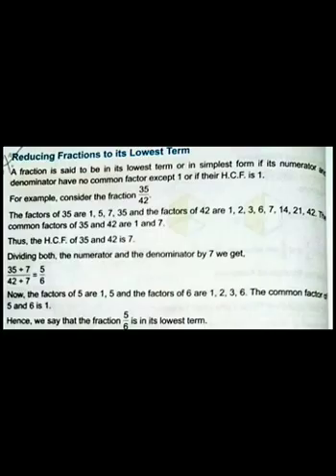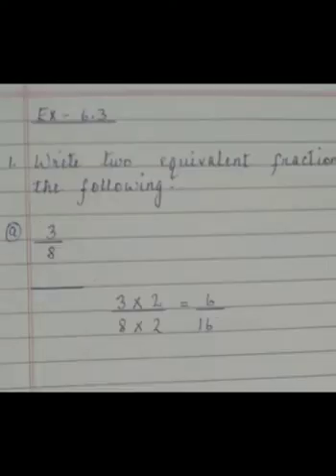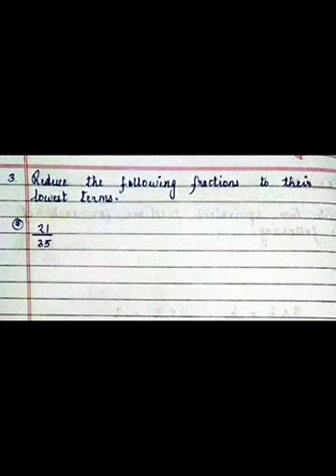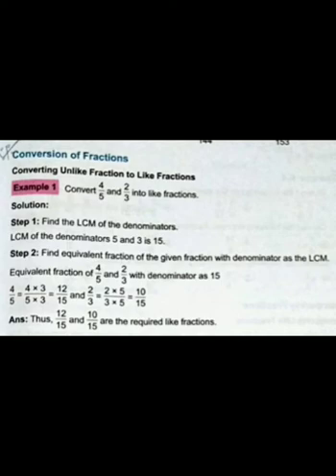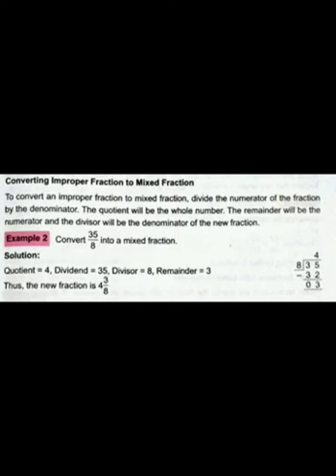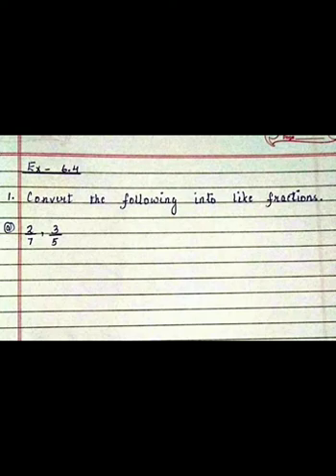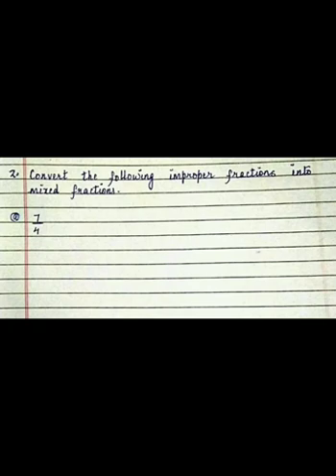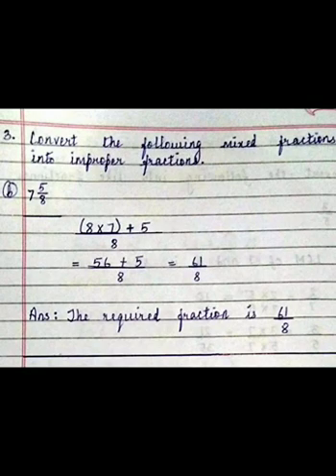PCA Class - 5 Step Up Math Ex - 6.3 & 6.4